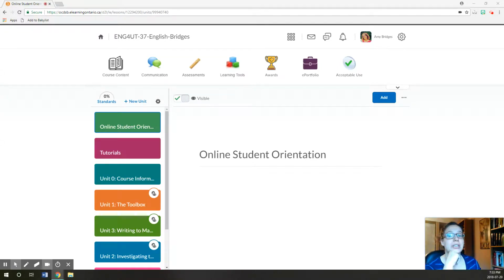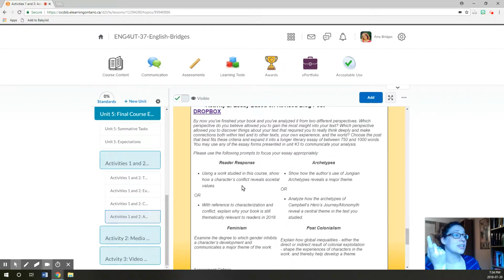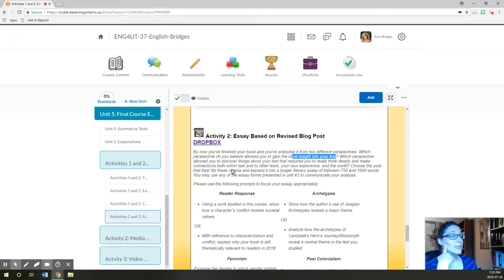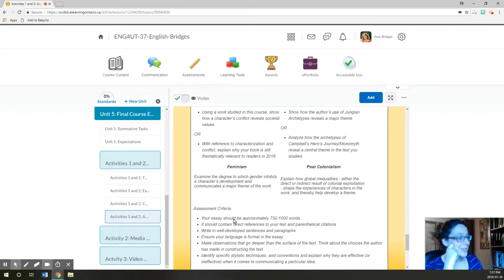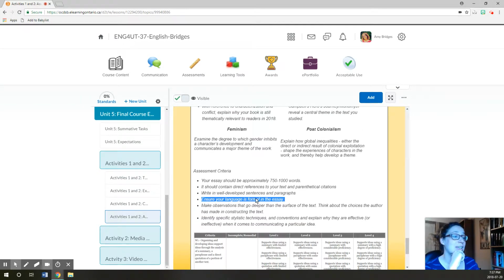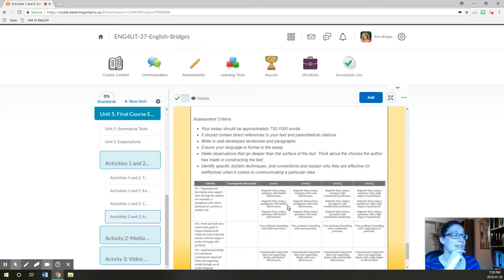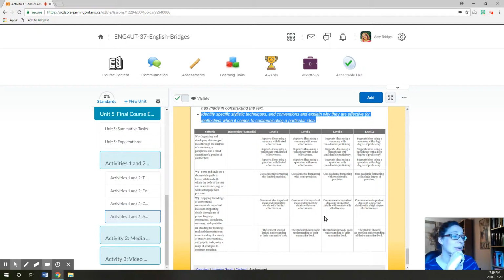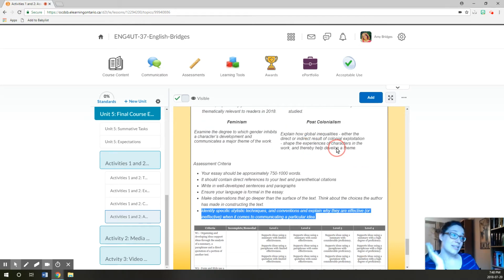Jul 20, 2018 7:41 PM